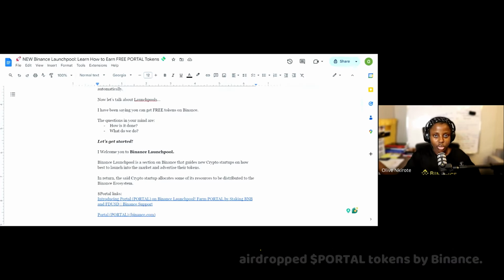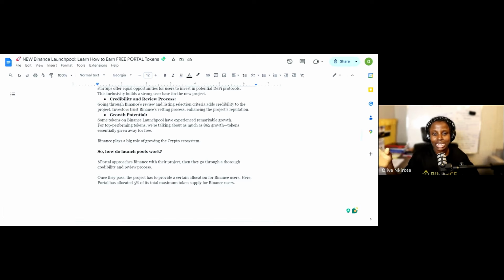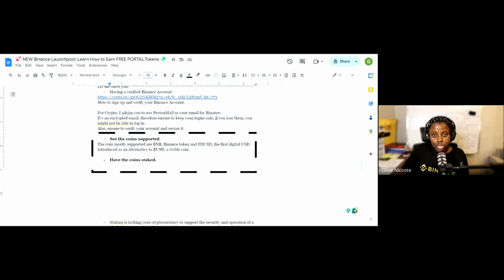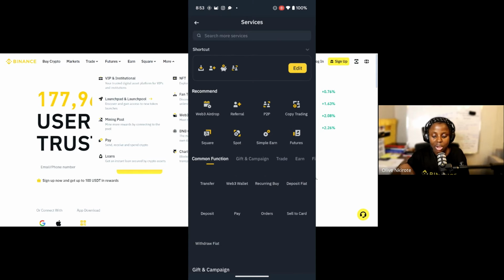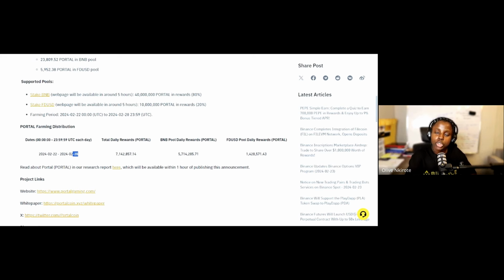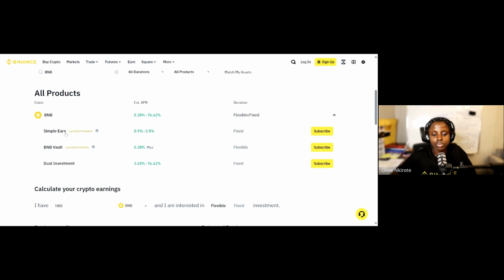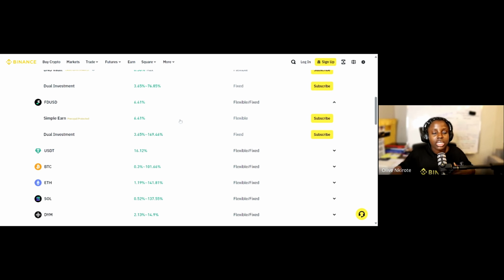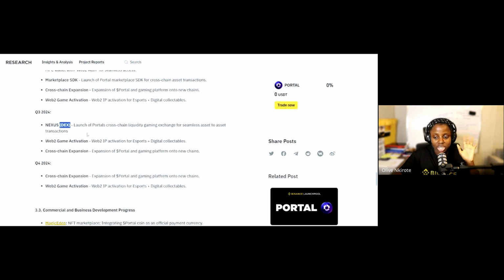What is BINANCE LAUNCHPOOL? (Deep-dive!) | How to get FREE MONEY on BINANCE Launchpool (Earn PORTAL)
🚀Portal (PORTAL) is a platform that aims to onboard new players to the Web 3 gaming ecosystem. Over 200 web3 games are already lined up to integrate with Portal once the platform launches. In this video, we’ll show you how to earn the project’s PORTAL tokens by staking BNB or FDUSD on Binance Launchpool. Binance Launchpool is a section on Binance that guides new Crypto startups on how best to launch into the market and advertise their tokens. Historically, Launchpool projects have been lucrative for Binance users. Binance users earn free tokens essentially for staking their BNB and other supported Cryptos. In this video, I show you how to stake BNB or FDUSD tokens to receive FREE PORTAL Tokens.

PS. The farming period ends on 28th February, 02:59 a.m. The coin will be available for trading on 29th February, 1:00 p.m. EAT.

🚀Video Chapters
00:00​  Intro.
00:17  Binance Launchpools.
00:42  How to open a Binance Account.
01:05  Binance $PORTAL Giveaway to the first 100 Signups.
01:22  What is Binance Launchpool?
02:17  Why do Crypto projects/startups launch on Binance?
04:18  PORTAL Launchpool details.
04:52  Rules that govern participation on a Launchpool.
08:04  About the PORTAL project.
08:51  What is Staking?
09:25  What is a Farming Period on a Launchpool?
10:06  Allocation rewards for different pools.
11:26  2 ways of staking your Crypto for Binance Launch pools.
14:53  2 Important details of a Launchpool.
15:18  PORTAL Roadmap.
16:25  Outro.

👉 ONR Referral ID ➜ JDFPEL7O

🚀Videos Highlighted in the Video:
🌟How to CREATE an Account on BINANCE | How to Secure your BINANCE Account from PHISHING and SCAMS